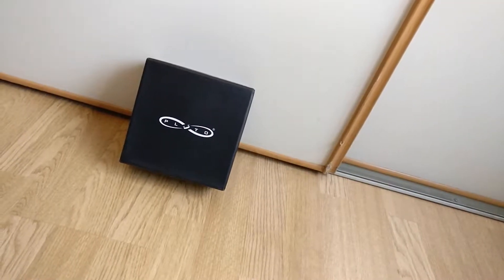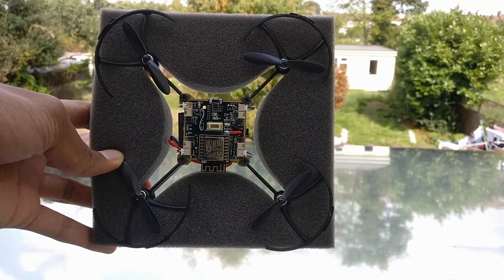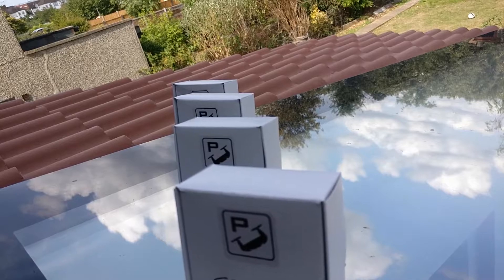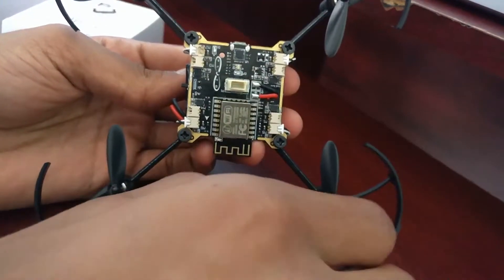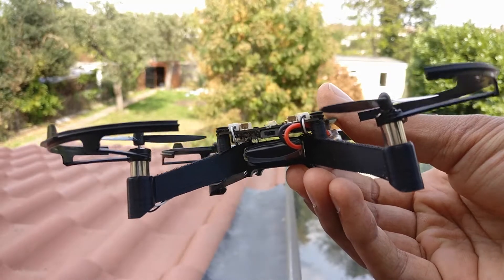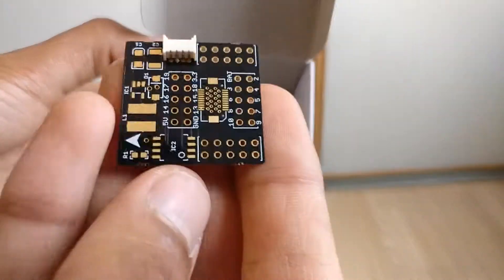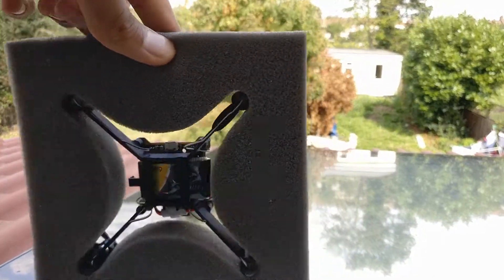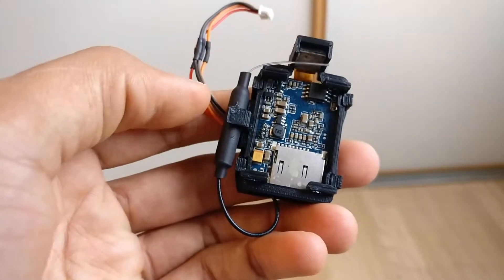Pluto X - Modular Drone!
PlutoX Kit: Unbreakable nanodrone, 10 DIY projects
Affordable | Easy-To-Code | Modular | Open Source | Unbreakable